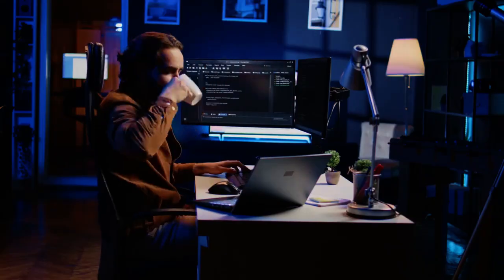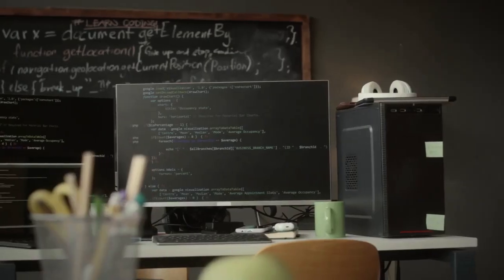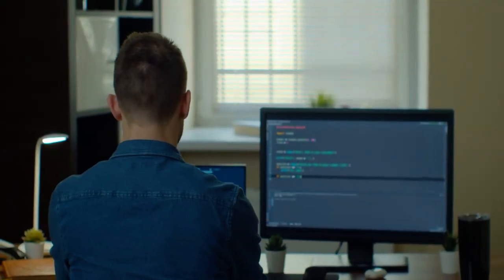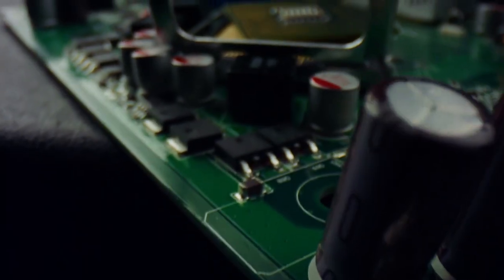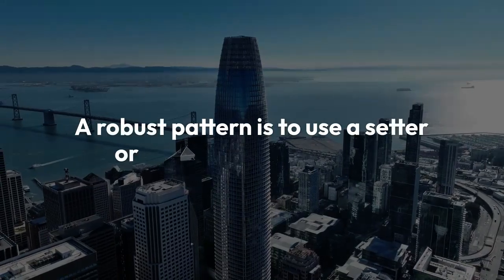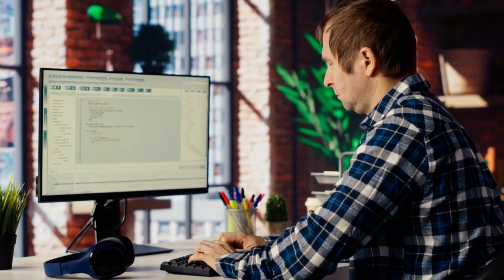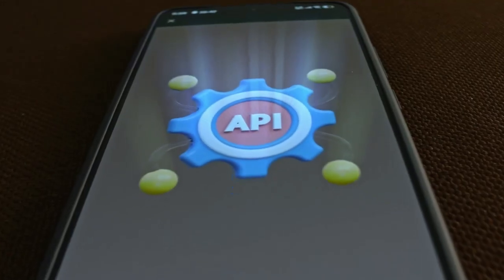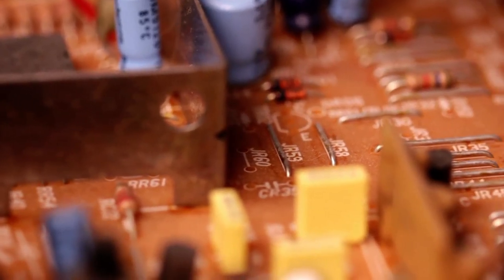Error during LWC component connect phase: (Cannot read properties of undefined (reading 'data'))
The LWC error "Cannot read properties of undefined (reading data)" during the connect phase typically signifies an attempt to access a `data` property on an object that is `undefined` at that moment. This frequently occurs within the `connectedCallback()` lifecycle hook or code triggered shortly after, when the component is initializing and asynchronous data isn't yet available. A common culprit is the `@wire` service: if the wired Apex method hasn't returned data yet, or if it encountered an error, the `data` property of the `wire` result object will be `undefined`. Similarly, imperative Apex calls that fail or return `null` can lead to this. To resolve, always implement robust null or undefined checks (e.g., `if (this.wiredResult && this.wiredResult.data)` or using optional chaining `this.wiredResult?.data`) before attempting to read properties. Ensure proper error handling for your data retrieval mechanisms and use conditional rendering in your template to display elements only when the necessary data is confirmed to be available.